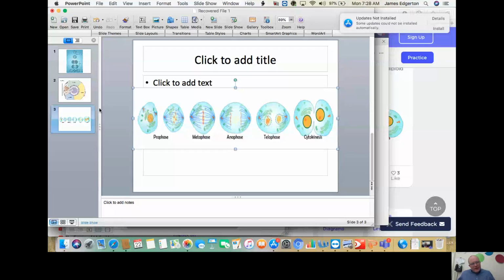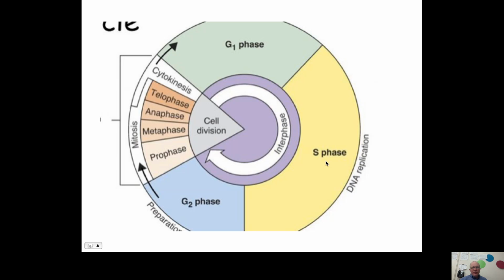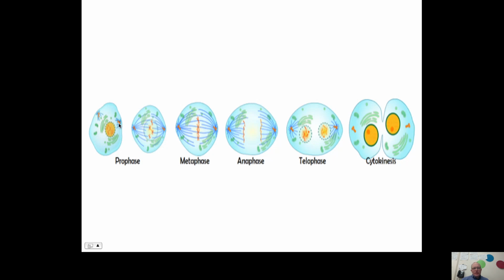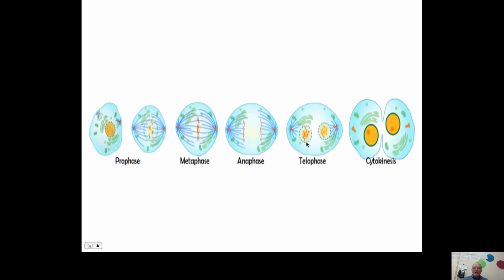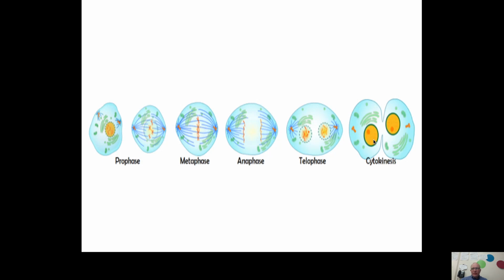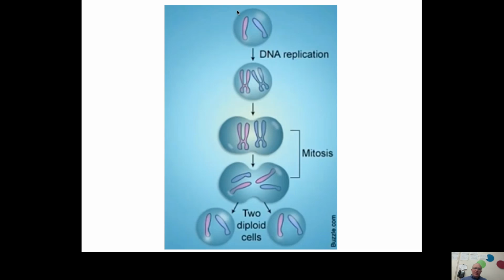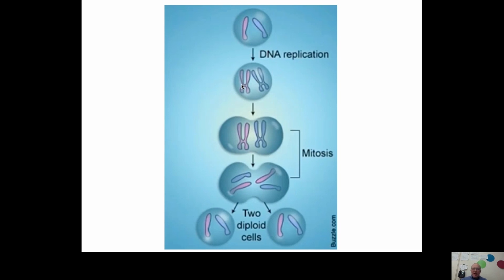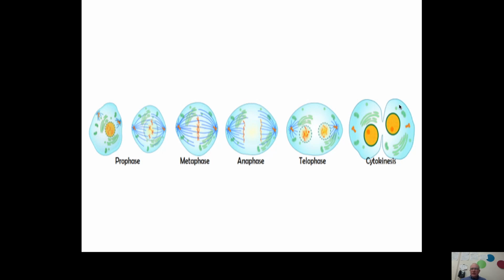The Cell Cycle and Mitosis 20210222 072757 Meeting Recording